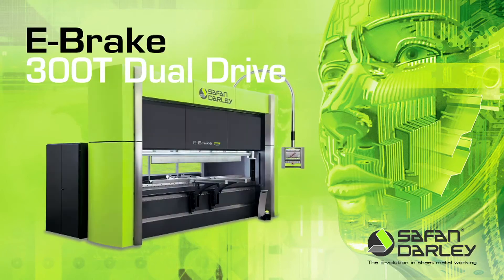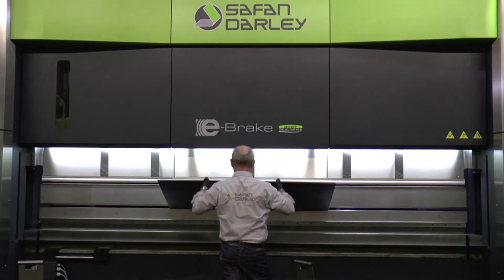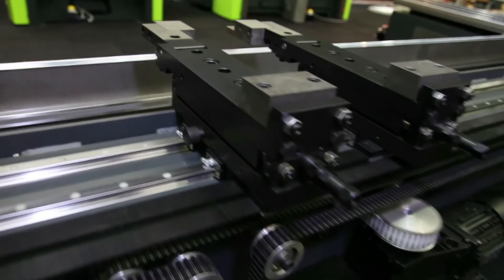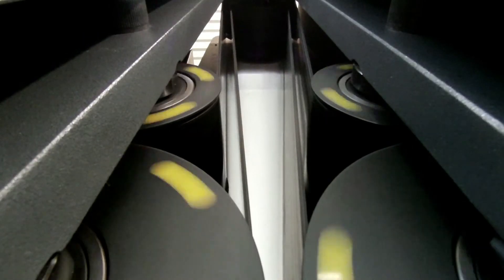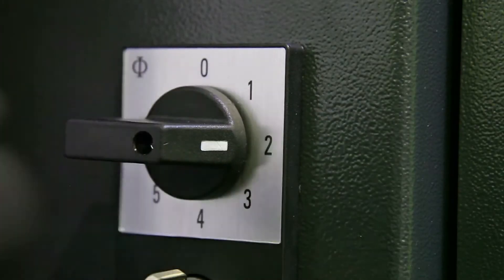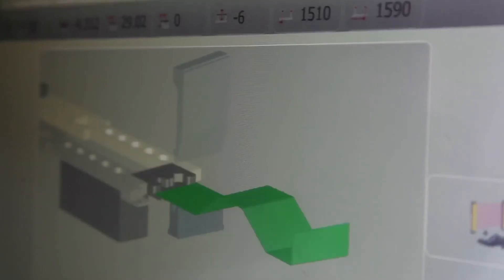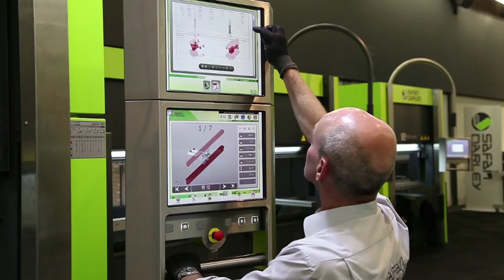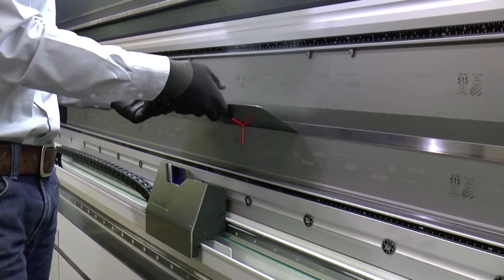Safan E Brake 300T Dual Drive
Plegadora electrónica Safan E Brake 300T Dual Drive